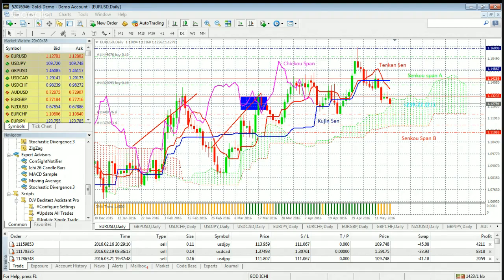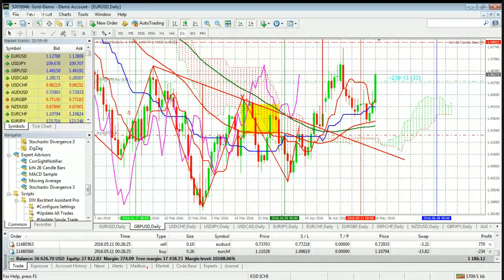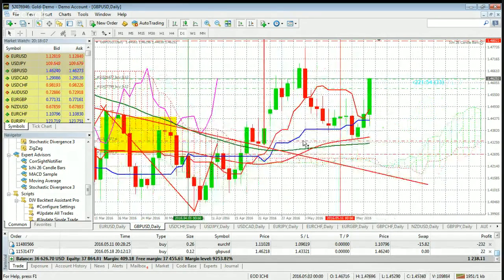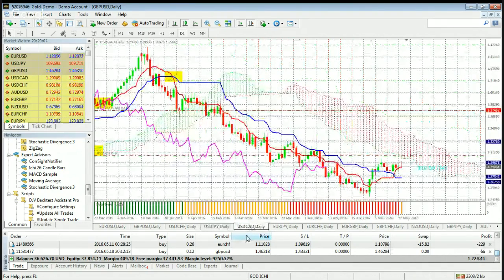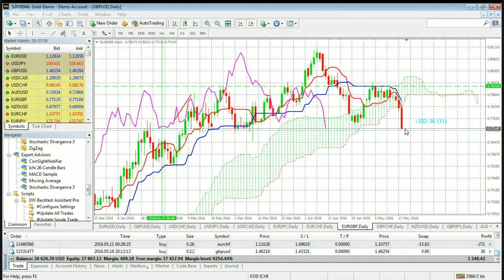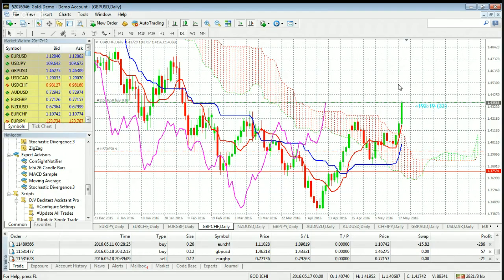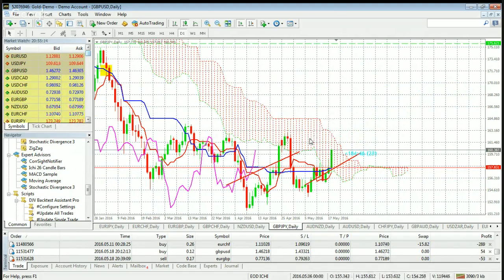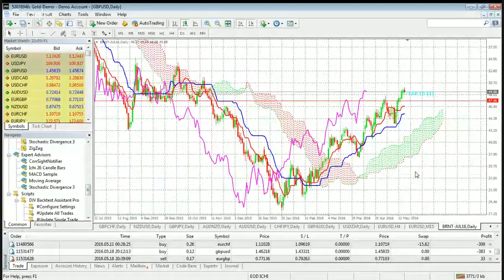EOD LTS 18/0516